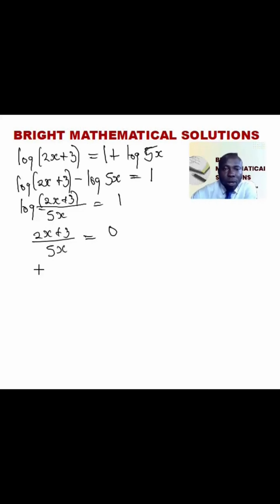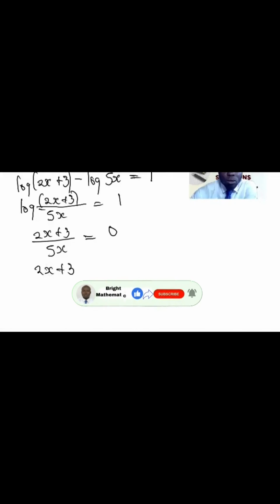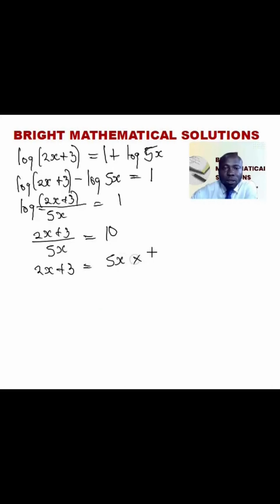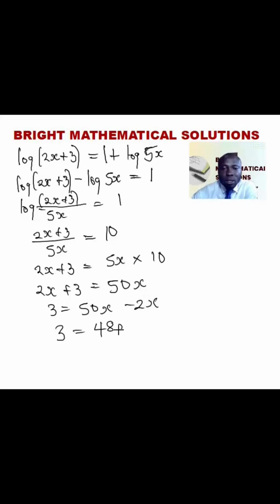Solve the logarithm expression